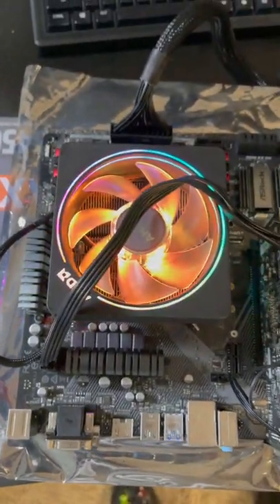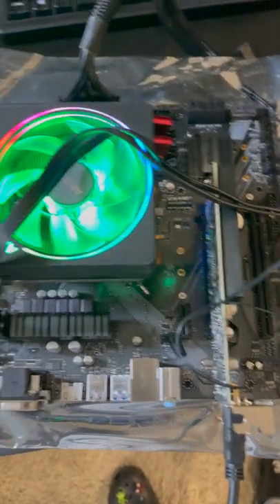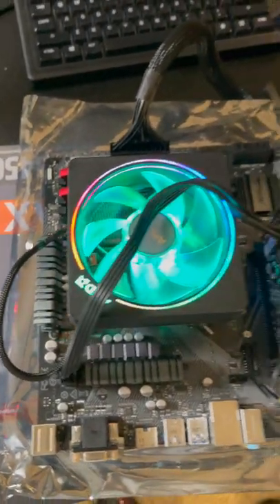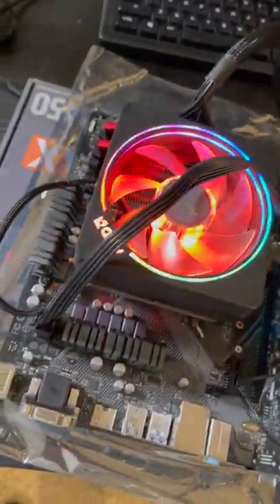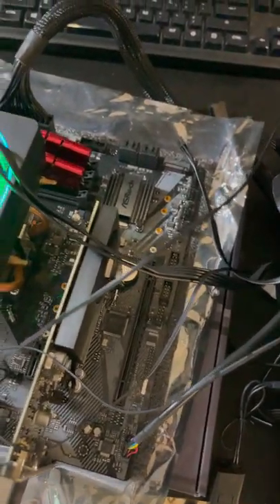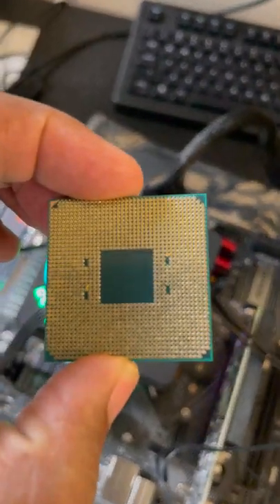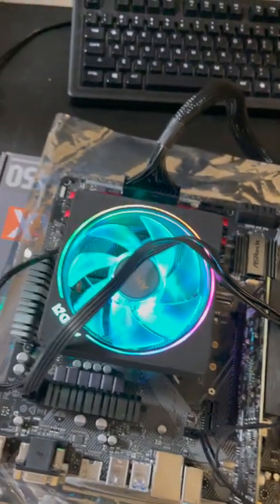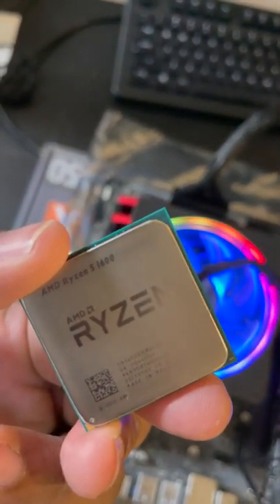Testing a Friends PC Build Pt 2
* IMPORTANT LINKS: *

Gear That I have and used:

Gaming PC Build Parts:

Case: Lian Li PC-O11DX 011 DYNAMIC

CPU - AMD Ryzen 7 5800X 8-core, 16-Thread Unlocked Desktop Processor W/O Cooler

CPU Cooler - NZXT Kraken X62 280mm

Hard Drive - Samsung 500GB 970 EVO Nvme

Hard Drive - Inland Professional 480GB SSD 3D NAND SATA III

Ram - G.Skill Trident Z Neo Series 32GB

MSI Full HD FreeSync Gaming Monitor 24" Curved Non-Glare 1ms LED Wide Screen 1920 x 1080 144Hz Refresh Rate (Optix MAG24C)

ASUS ROG Strix Z490-E Gaming Z490 (WiFi 6) LGA 1200 (Intel 10th Gen) ATX Gaming Motherboard

Intel Core i7-10700K Desktop Processor 8 Cores up to 5.1 GHz Unlocked LGA1200

Inland Premium 1TB SSD 3D NAND M.2 2280 PCIe NVMe

Elgato Green Screen - Collapsible chroma key panel for background removal with auto-locking frame, wrinkle-resistant chroma-green fabric, aluminum hard case, ultra-quick setup and breakdown

PSU Cables - CableMod C-Series ModMesh Classic Cable Kit for Corsair RMi / RMx / RM

Graphics Card - MSI Gaming GeForce RTX 2080 Super

Case - LIAN LI LANCOOL 2 Black

Power Supply - CORSAIR RM Series, RM850, 850 Watt, 80+ Gold Certified, Fully Modular

Corsair Dominator Platinum RGB 32GB (2x16GB) DDR4 3200 (PC4-25600) C16 1.35V Desktop Memory

Accesories: CORSAIR - Essential Wired Gaming Bundle (K55 Wired Gaming Membrane Keyboard/ HS50 Gaming Headset/Harpoon RGB Gaming Mouse/MM100 Cloth Gaming Mouse Pad)

Blue Compass Premium Tube-Style Broadcast Boom Arm

Blue Radius II Microphone Shock Mount for Yeti and Yeti Pro with Improved Hinge Design - Blackout